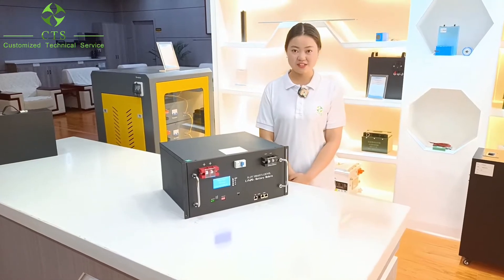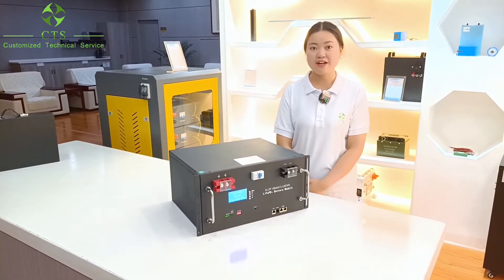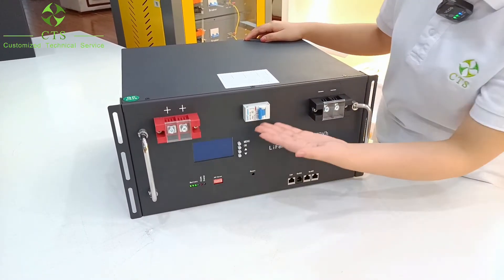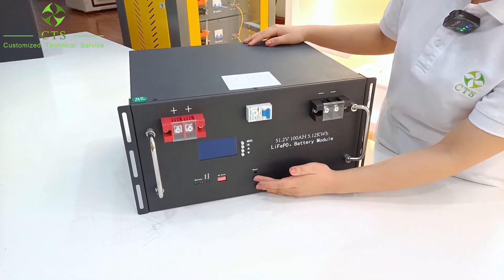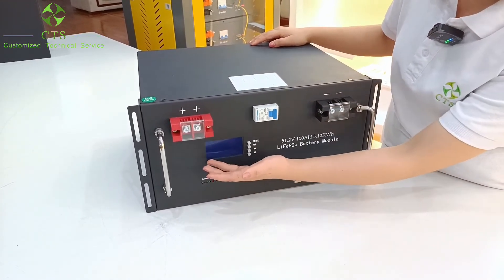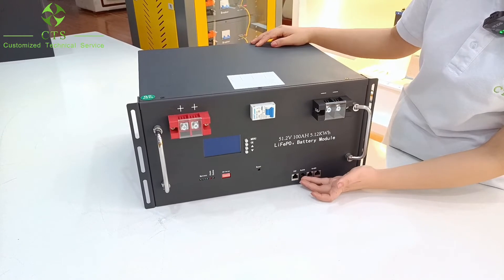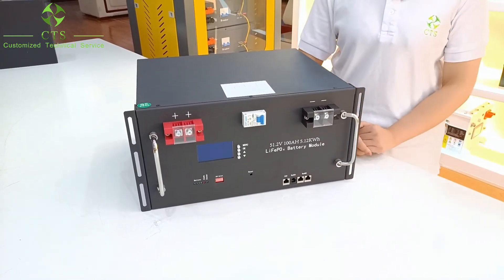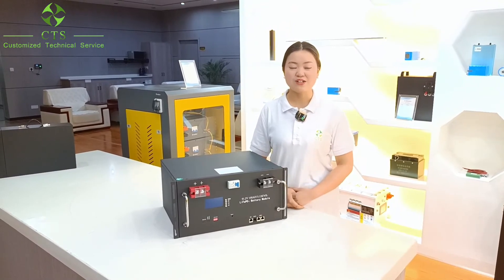48v 200Ah 300Ah lifepo4 battery, OEM 48V 50Ah Lithium battery for AGV, 24v 300ah 3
48v 200Ah 300Ah lifepo4 battery, OEM 48V 50Ah Lithium battery for AGV, 24v 300ah 3